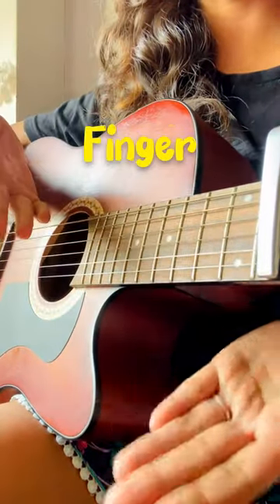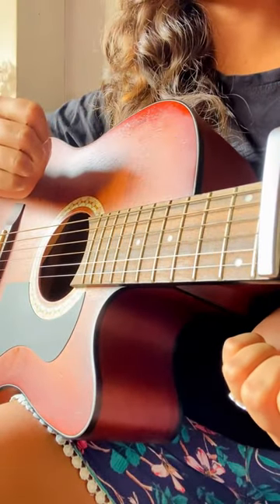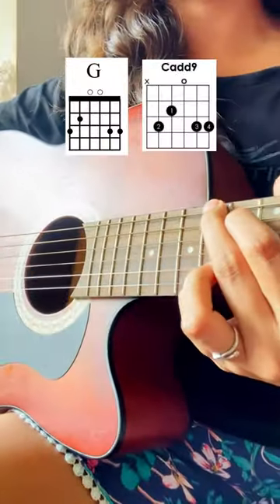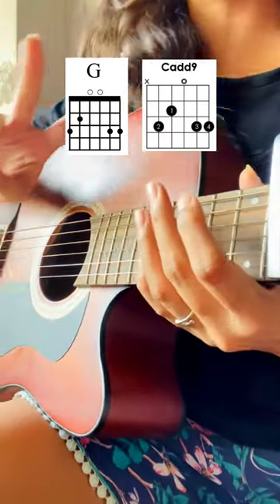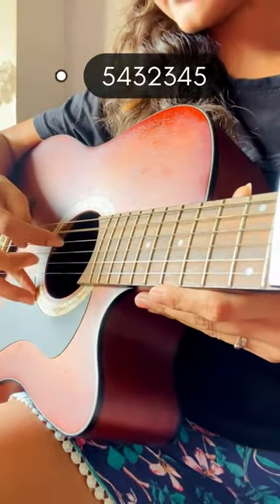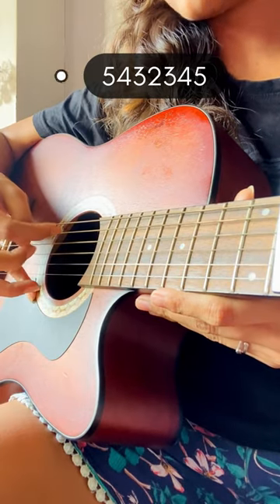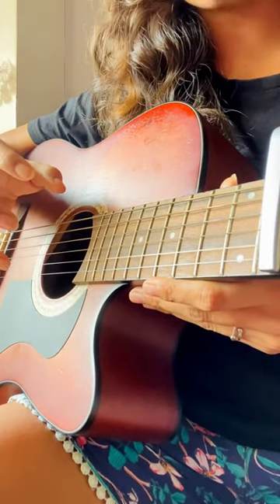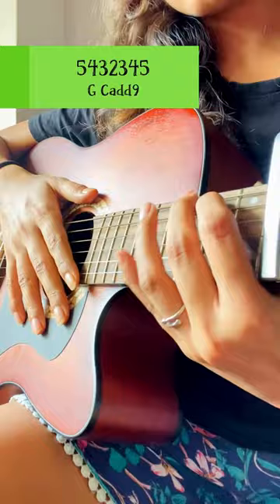Learn How To Play This Beautiful Finger Picking Pattern😍